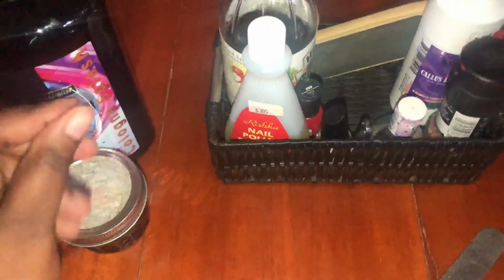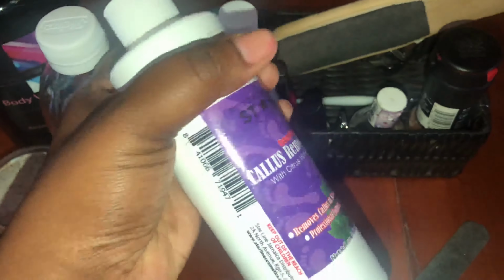FOOT CARE ROUTINE | From Dry Cracked Feet to Baby Soft Feet | FAST & NATURALLY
0:00  Introduction

Step 1. Deep Cleanse
You need a small tub with a warm soapy water, soak your feet for 10 minutes , relax, scrub with desired foot scrubs

Step 2. Soaking Feet
- Grab your Apple CiderVinegar . Because vinegar is antimicrobial, soaking the feet in a vinegar bath for 10 to 20 minutes may help to kill the bacteria or fungi contributing towards foot odor.
- Grab your Epsom Salt. Epsom salt provides exfoliation of the dead skin on the feet. The foot soak may help decrease roughness and leave the feet softer.

Finish off with trimming nails and filing

Step 3. Mask
2 tsp grinder oats + 2 tsp Milk
Apply to feet and scrub gentle to remove dead skin. Oatmeal removes dead cells and can get rid of irritation and redness.

Step 4. Moisturize and Polish

HELP ME ON MY ROAD TO 1K!!! Don’t forget to THUMPS Up this video!